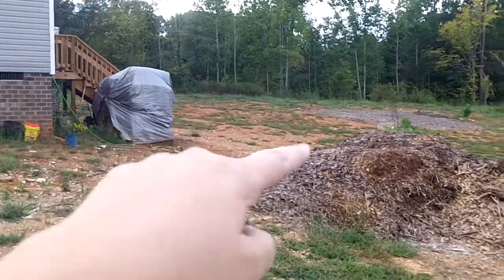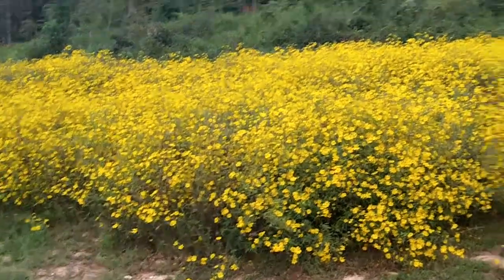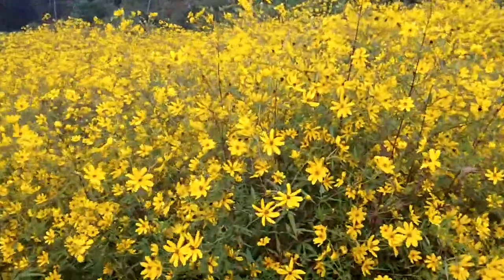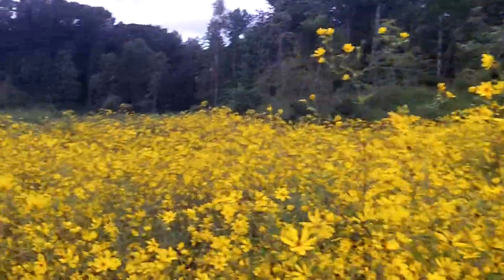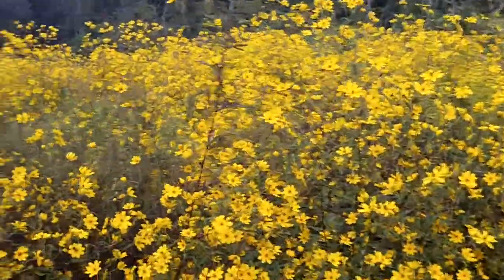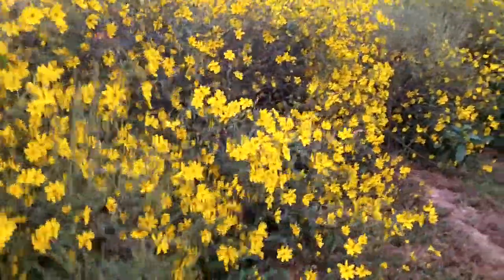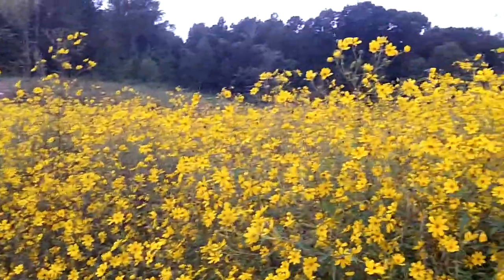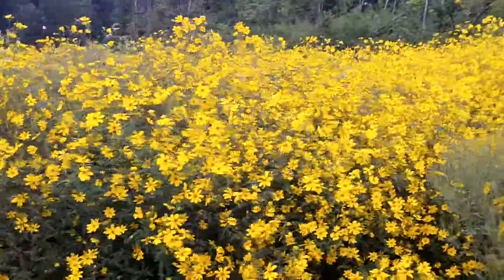Yellow Wild Flowers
Beautiful flowers on weeds I let get outta hand.